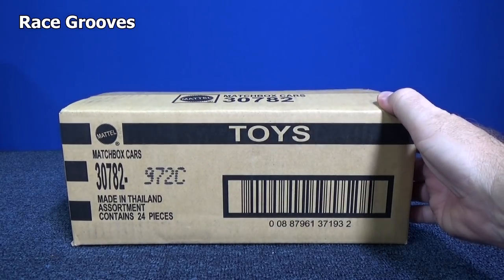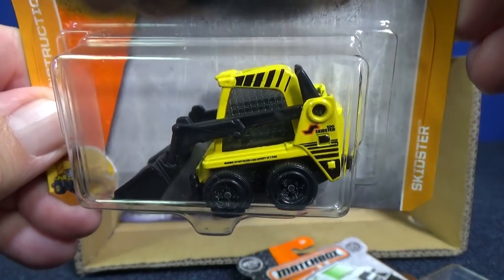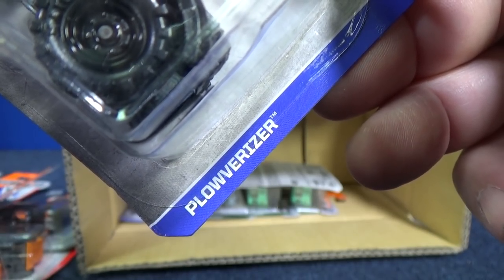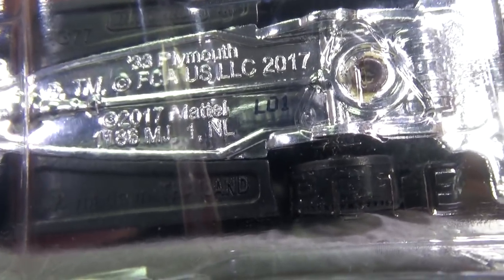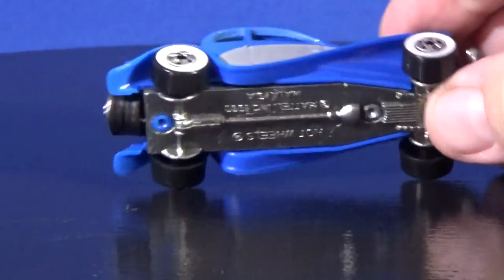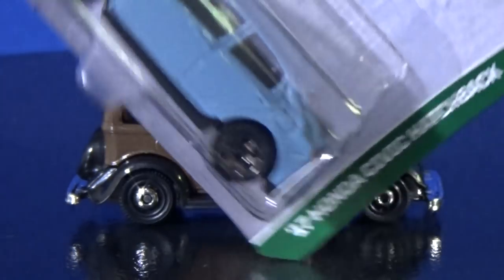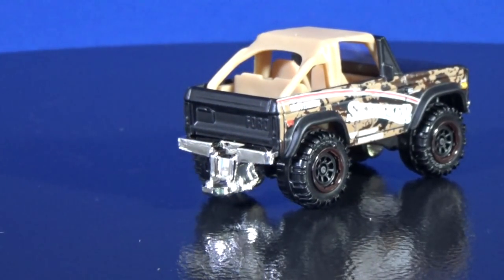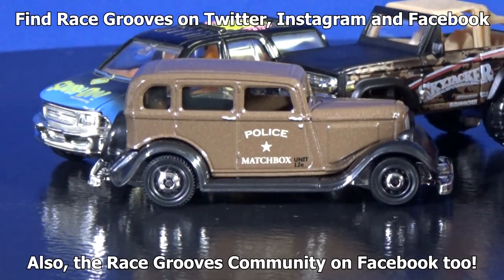Matchbox Cars 2018 C Case Unboxing with New Matchbox Cars! Classic Cars and Skyjacker Suspension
In this new Matchbox case unboxing video, the highlights were the brand new models '33 Plymouth PC Sedan and '17 Honda Civic Hatchback. Many collectors will like the Skyjacker suspensions licensed decoration on the Ford Bronco 4x4.

For bonus content, I opened up the both the Matchbox new models '33 Plymouth PC Sedan and the '17 Honda Civic Hatchback. I also opened up the Ford Bronco and showed how Mattel's Hot Wheels brand also has permission to use the Skyjacker suspensions logo on their Ram 1500. Rounding out the presentation, I showed the Ford Expedition version with the light bar and the 2017 Police 5-pack version. Oh yeah, a Warner Bros Scooby Doo version too!

I showed how the H20 Glider has a rotating part for putting out fires. Since I had a loose older version, I used that for the demonstration.

In talking about classic cars, I also showed the Hot Wheels Talbot Lago, '35 Cadillac, '31 Doozie, Great Gatspeed and Screamliner

There were 11 licensed models in this 24-count factory sealed case. Matchbox continues their assortment of adventuristic models and fans of Matchbox models still enjoy the play value as they create their own adventures with these fun toys. The non-licensed models, known as Matchbox Originals, are focused on "realism" and are "realistic" for fantasy and imaginative play time. There are many Matchbox cars, trucks and other vehicles to enjoy.

Base Code: L01 (produced 1st week of 2018)
This assortment appeared around March 2018